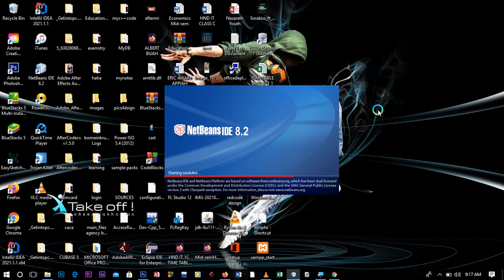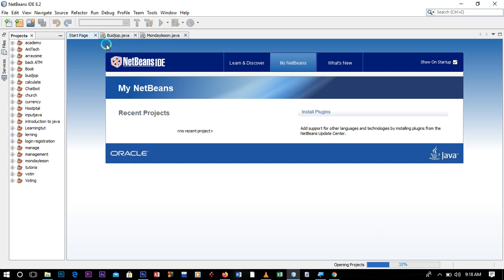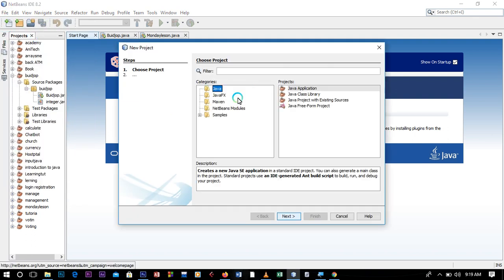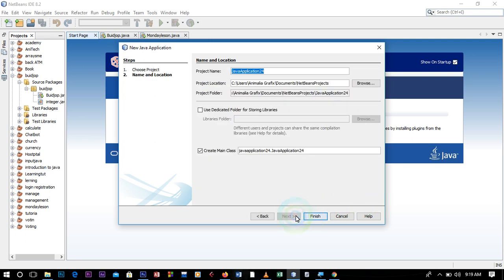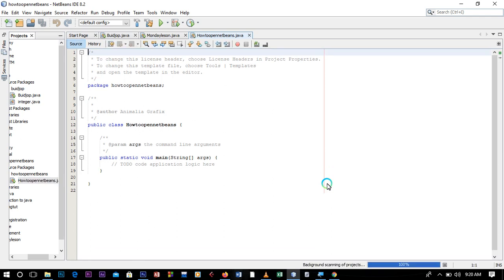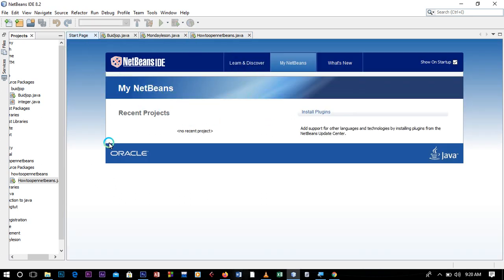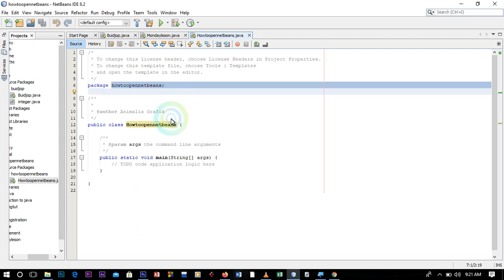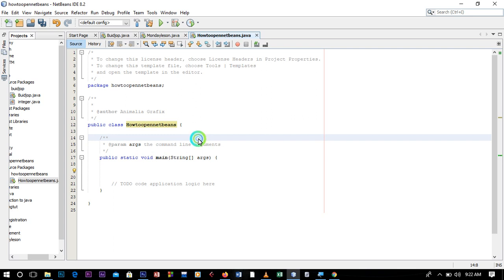Netbeans installation windows 10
AniTech media bring you on the introduction of how to open netbeans IDE. Education channel for tutorials

how to code with java and learn how to code a simple voting system.

netbeans ide,

netbeans

install netbeans ide

how to install netbeans in windows 10

let us know how you want us do the lesson for you.